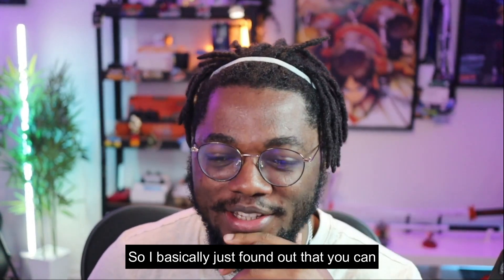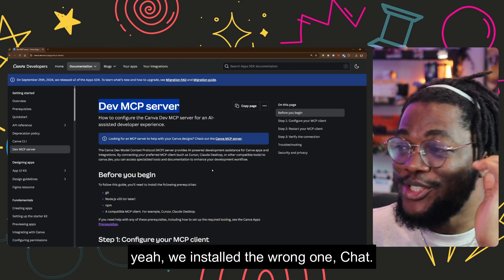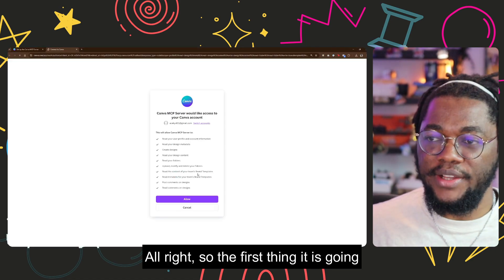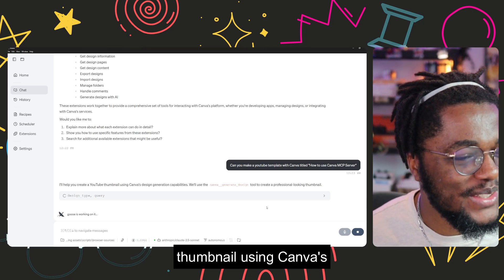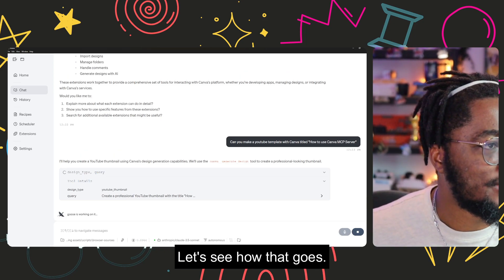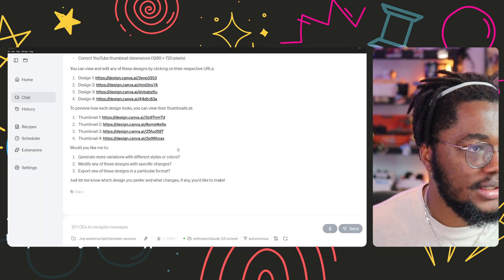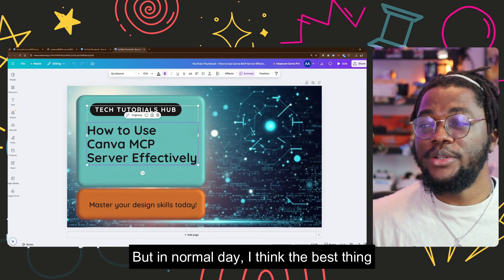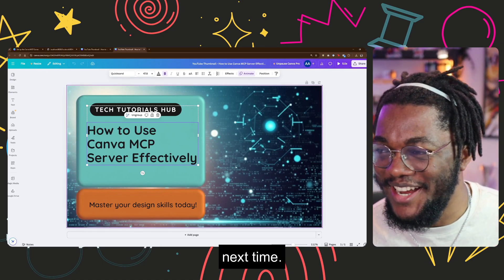Automate Canva Designs with the Canva MCP Server - using goose as AI Agent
Tried out the Canva MCP Server with codename goose to see just how generating designs with Canva on the fly could work.